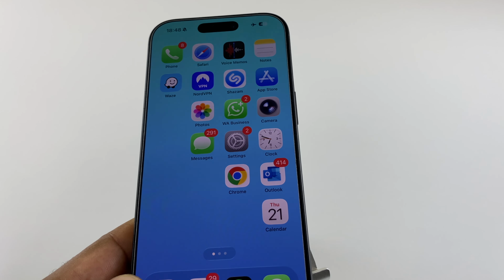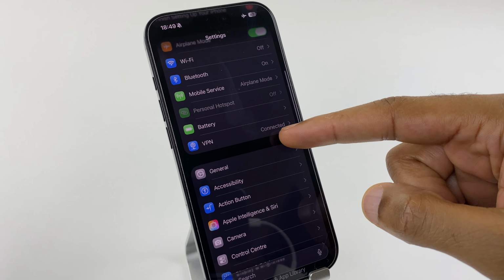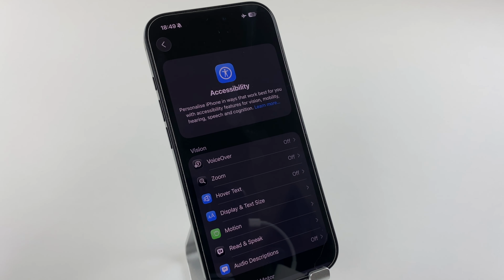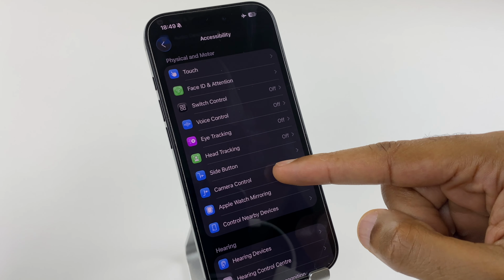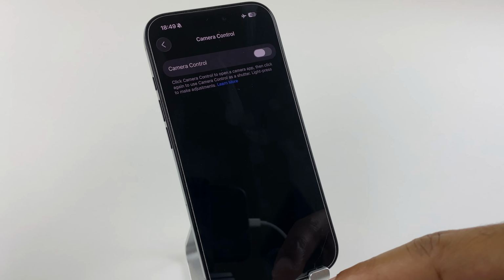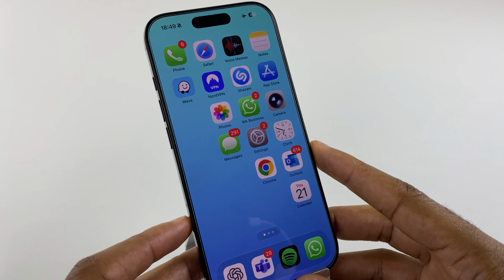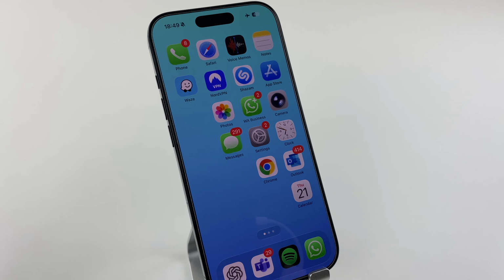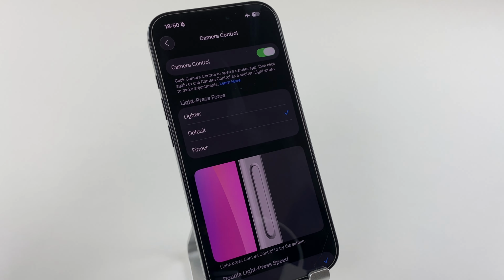How To Disable Camera Button iPhone - Step through together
Here's how to disable the iPhones camera button. Step by step instructions